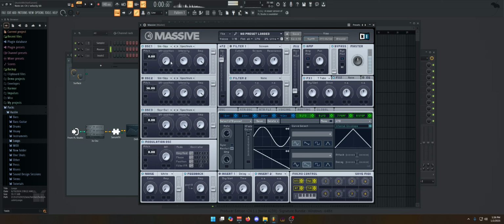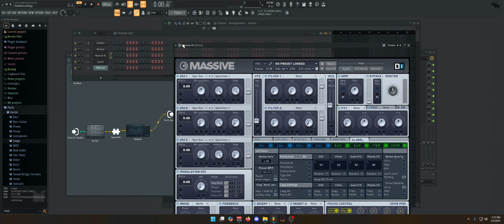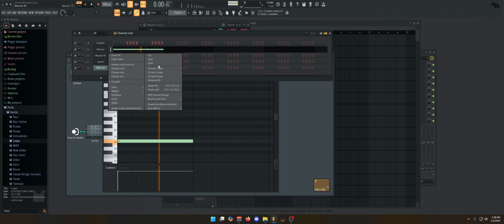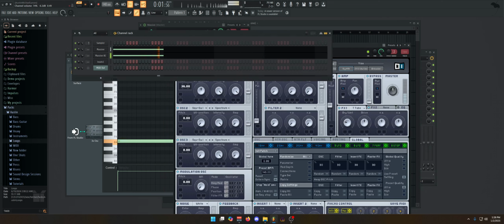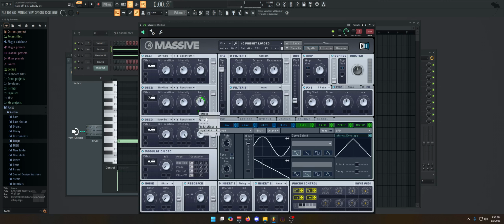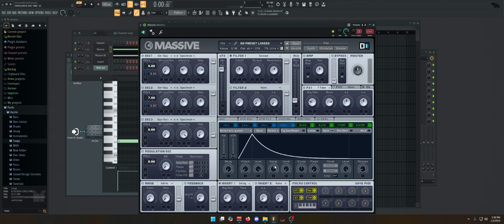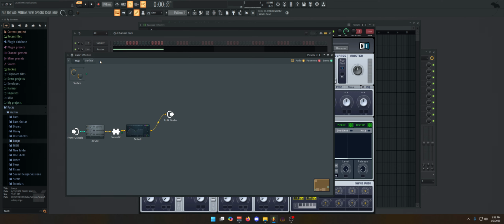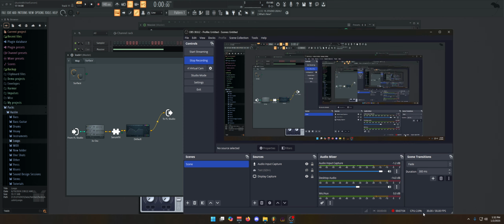How To Sound Design #8 - Voicing Relationships to Distortion | Sound Designers MUST understand this